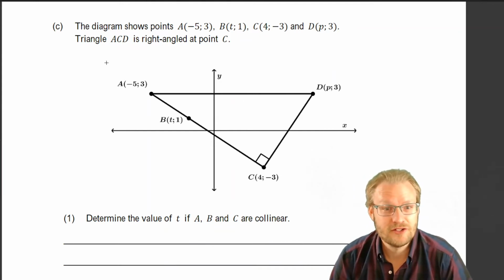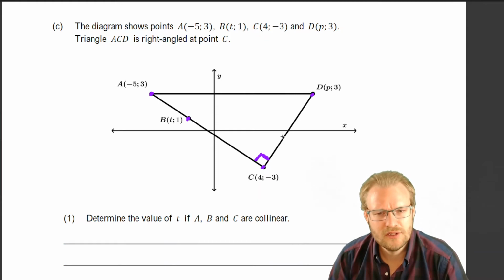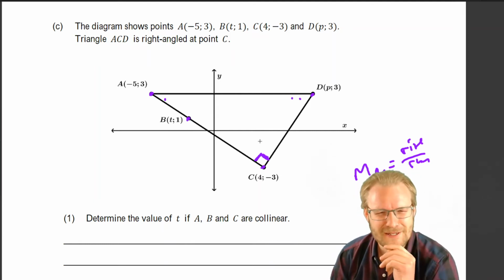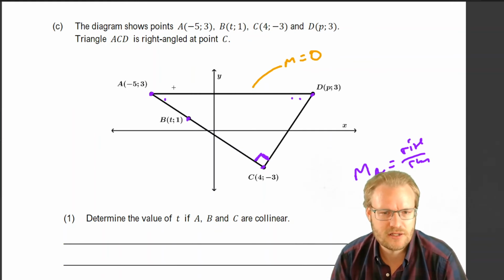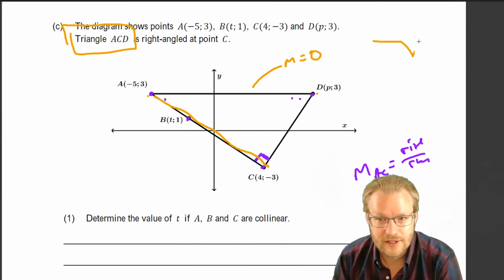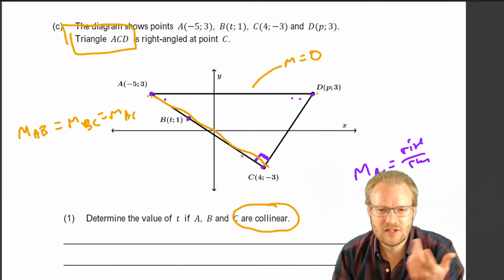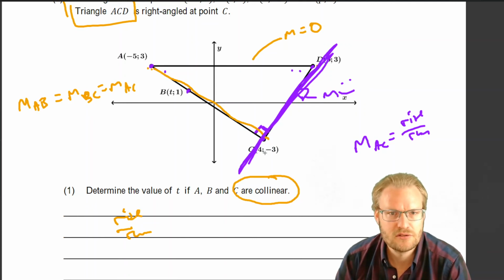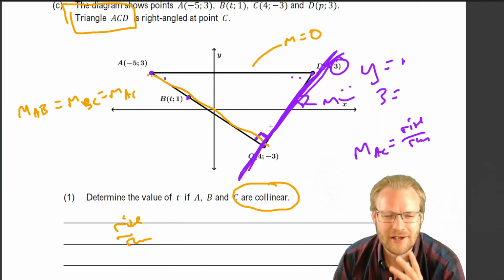Grade 11 Maths BE 2020 2019 Paper 2 06